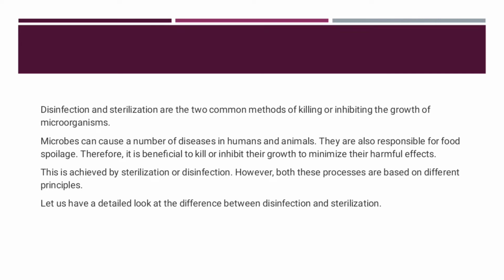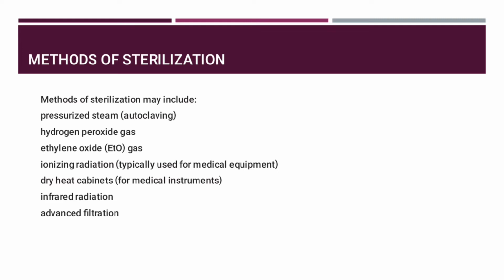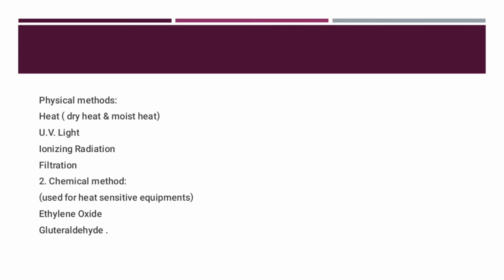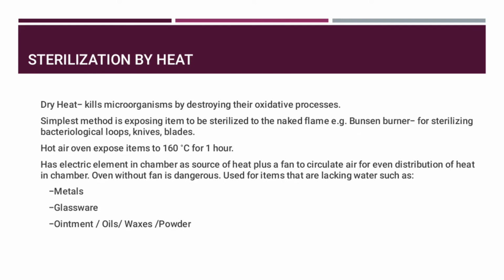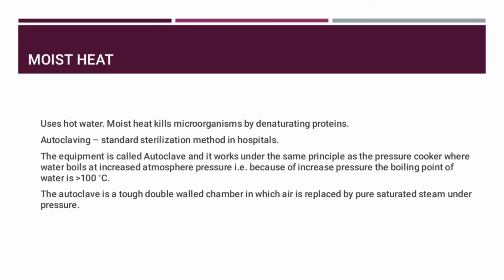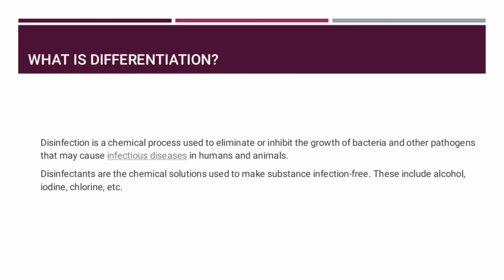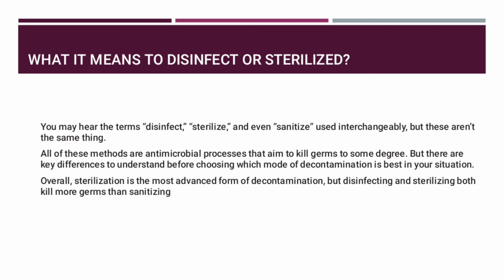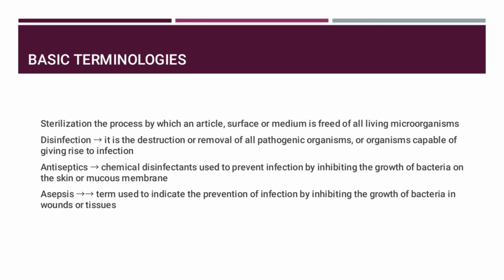STERILIZATION AND DISINFECTION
Microbiology Second Year